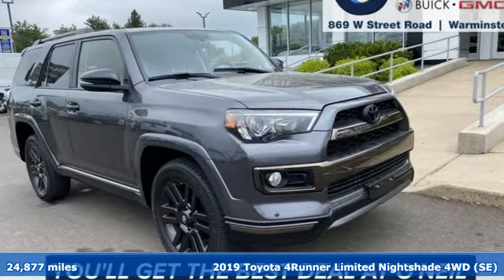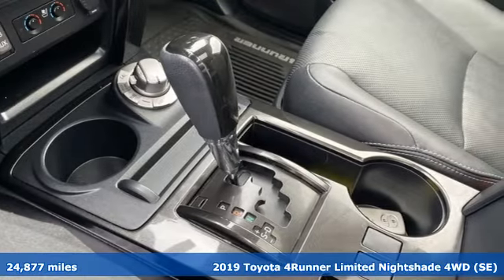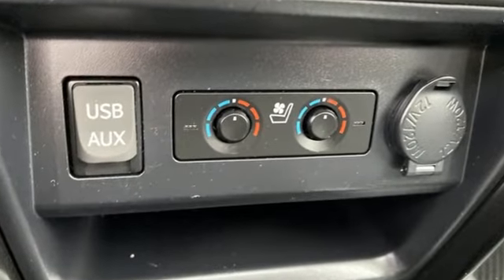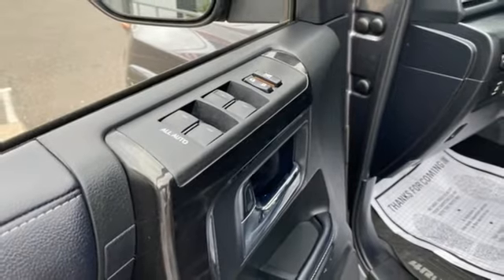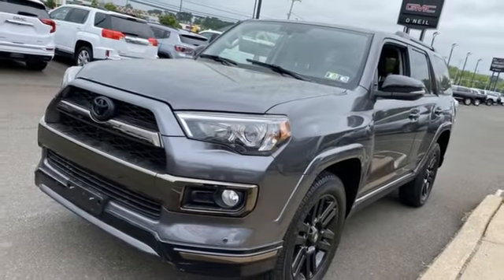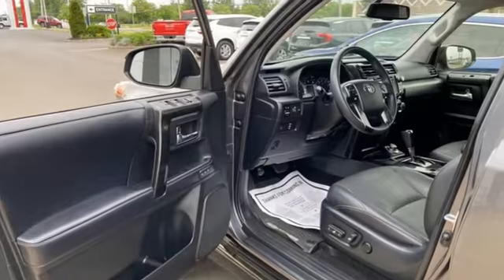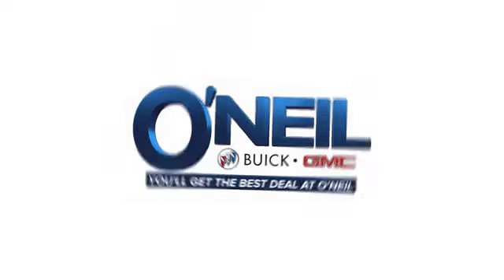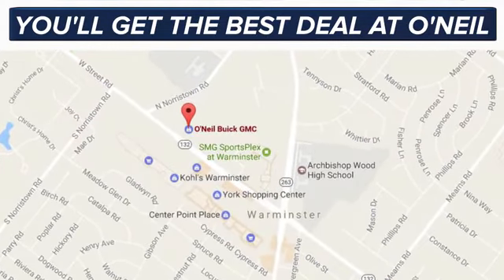Used 2019 Toyota 4Runner Warminster PA Philadelphia, PA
Year: 2019
Make: Toyota
Model: 4Runner
Engine: 4.0L V6 SMPI DOHC
Transmission: 5-Speed Automatic with Overdrive
Color: Gray
Mileage: 24877
Stock #: GM10289A
VIN: JTEBU5JR8K5675765
Recent Arrival! This 2019 Toyota 4Runner in Gray features: 4.0L V6 SMPI DOHC 5-Speed Automatic with Overdrive 4WD CARFAX One-Owner. Clean CARFAX.brbrOdometer is 13367 miles below market average!brbrAwards:br * 2019 KBB.com Best Resale Value Awards * 2019 KBB.com Brand Image AwardsbrbrbrOur model lineup is second to none! Make sure you swing in today to get an incredible deal on many new and used Buick and GMC models. These vehicles come packed full of features including a one-of-a-kind navigation system that will get you to any location efficiently and safely. Have kids and want to keep them entertained? Our Rear Seat DVD equipped vehicles will have them settled in for those long trips.

Address:
869 West Street Road